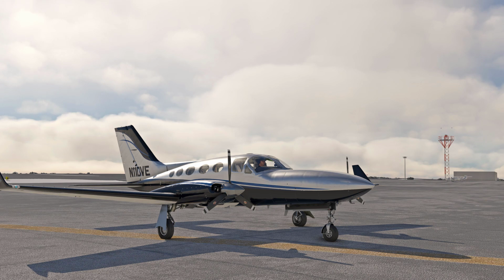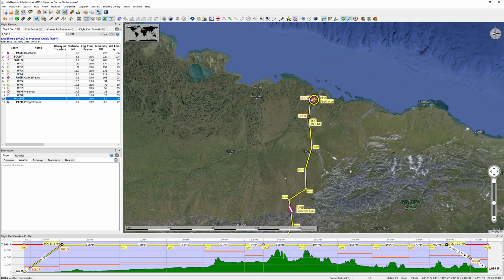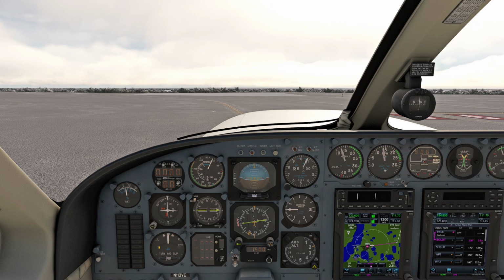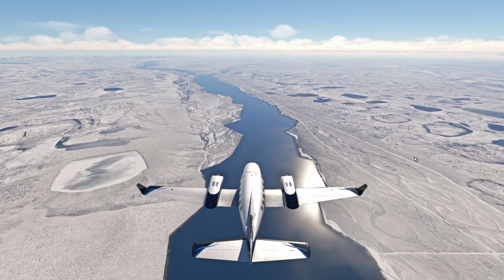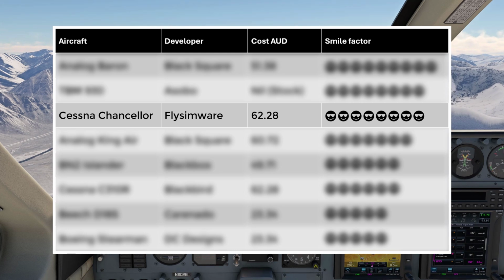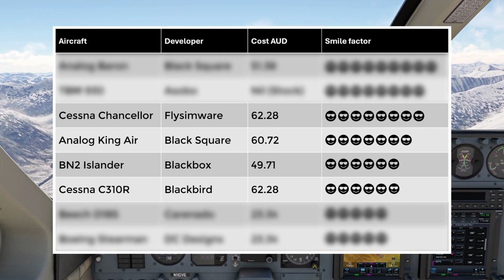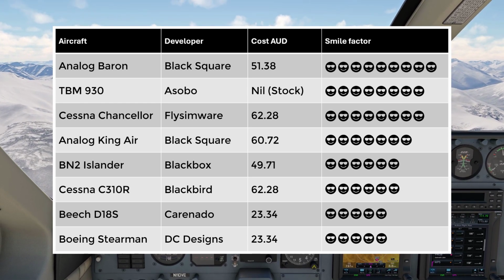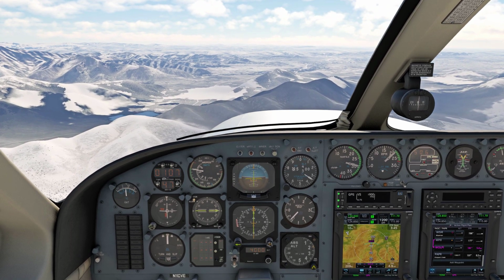I Follow Roads (I.F.R.) - Dalton Highway | MSFS 2020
Today's episode sees a man and his dog following a road. While flying. Our journey takes us North to Alaska on a trip from PASC Deadhorse to PAPR Prospect Creek.

In response to a viewer request, the Smile Rating returns in this episode, this time looking at my GA hangar.

Intro: 0:00
Flight plan: 3:38
Departure: 6:10
Cruise: 9:38
Smile ratings: 12:07
Descent: 20:07
Approach: 21:41